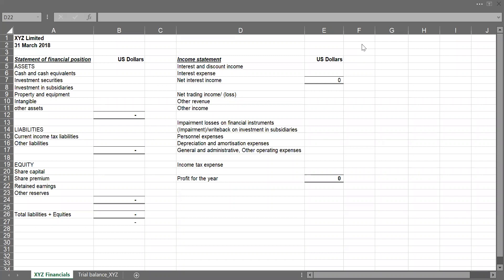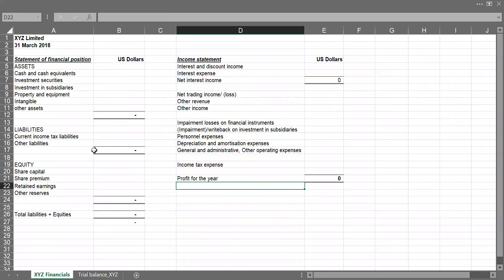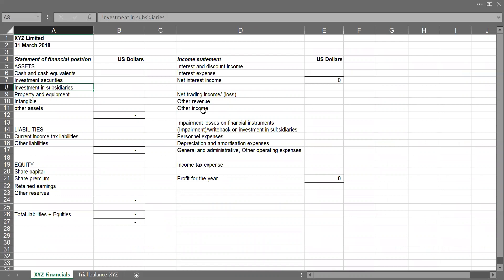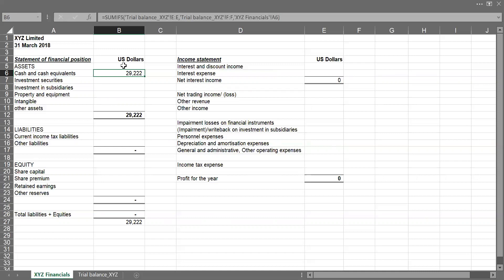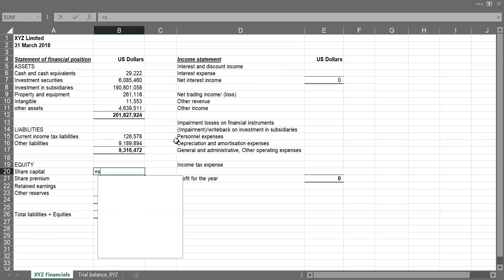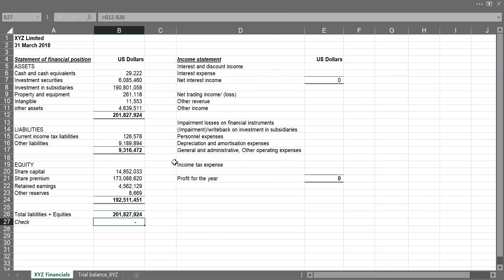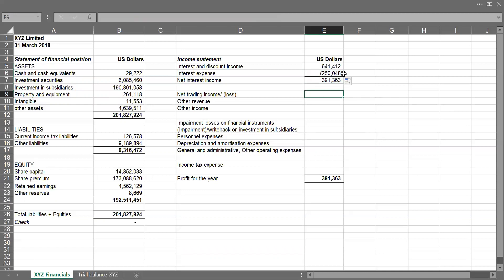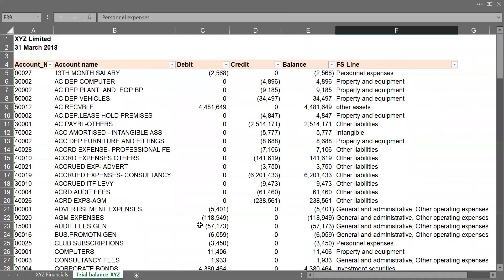How to prepare Financial Statements using SUMIFS excel function.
I welcome us to my Youtube channel. So in this video, you will learn how to prepare a simple financial statement using SUMIFS excel function.

Happy viewing and see you in next video.